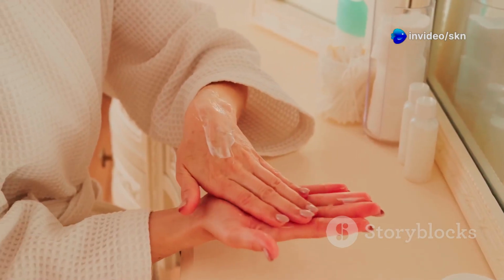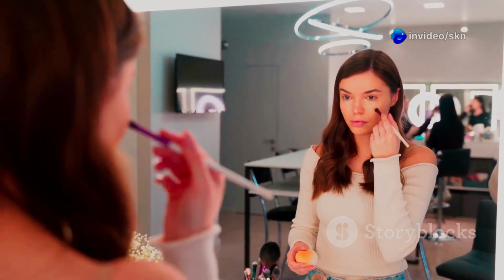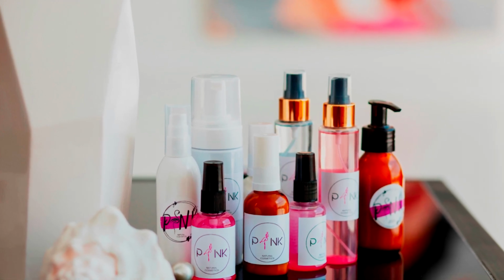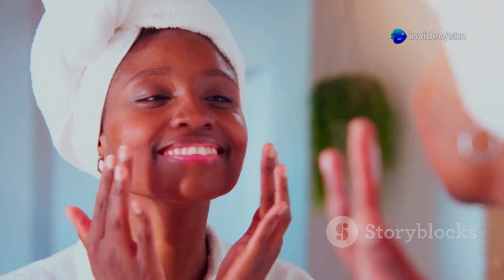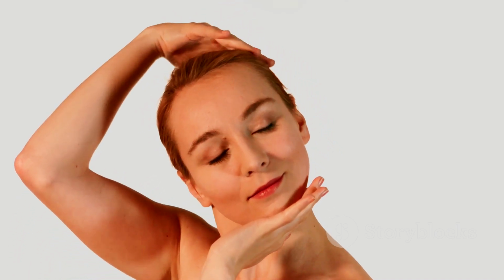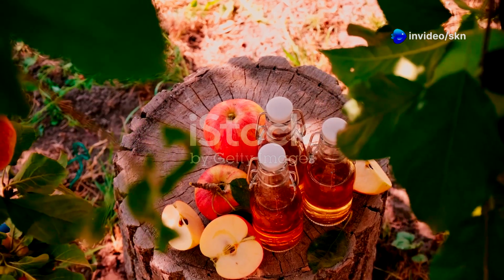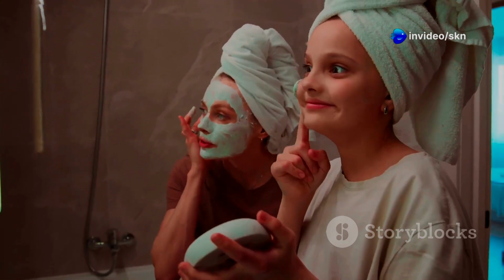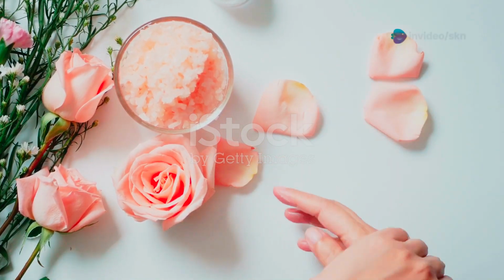Face Care Tips 5 Natural Secrets for Radiant Skin#naturalskincare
Face Care Tips 5 Natural Secrets for Radiant Skin is your ultimate guide to achieving glowing, healthy skin using natural remedies and expert face care tips. In this video, we reveal five natural secrets for radiant skin, perfect for anyone looking to enhance their skincare routine with effective, gentle solutions. Discover how simple changes in your daily face care can lead to visibly brighter, smoother, and more youthful-looking skin-no harsh chemicals required.

Unlock the power of natural ingredients and proven skincare techniques as we walk you through each of the five face care tips. From the benefits of regular cleansing and exfoliation to the importance of hydration and sun protection, this video covers everything you need to know for radiant skin. We’ll also share DIY face masks, natural moisturizers, and lifestyle habits that support a clear, glowing complexion.

Whether you struggle with dullness, dryness, or breakouts, these face care tips are designed to work for all skin types. Learn how to incorporate antioxidant-rich foods, gentle facial massages, and proper sleep into your routine for maximum results. Our approach focuses on holistic, sustainable face care that prioritizes your skin’s health and natural beauty.

By the end of this video, you’ll have a complete understanding of the five natural secrets for radiant skin and how to implement them for lasting results. Don’t miss out on these essential face care tips-watch now and start your journey to radiant, beautiful skin today!

Watch our next video for even more beauty and wellness tips!,